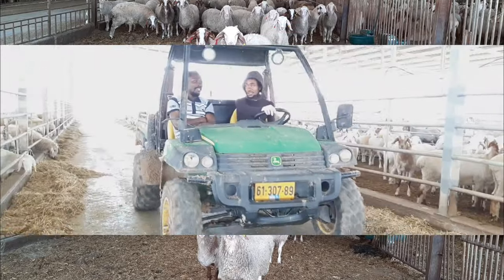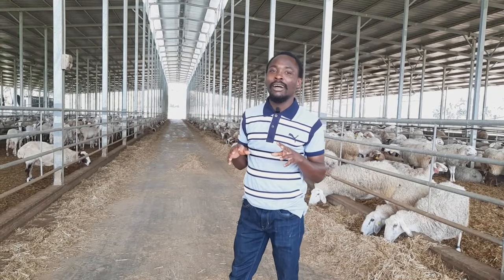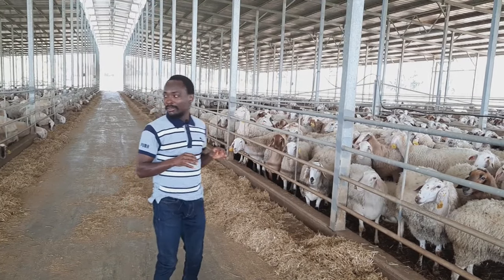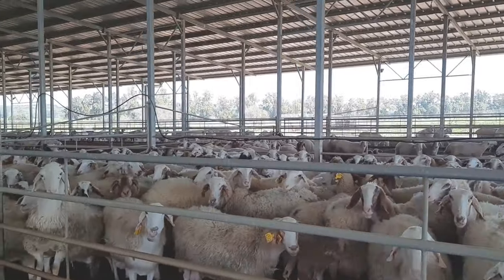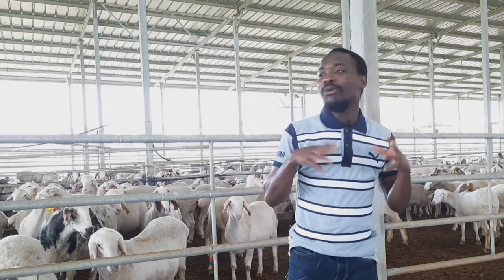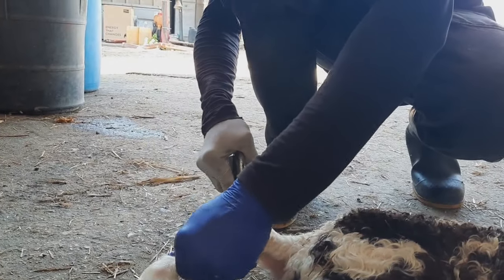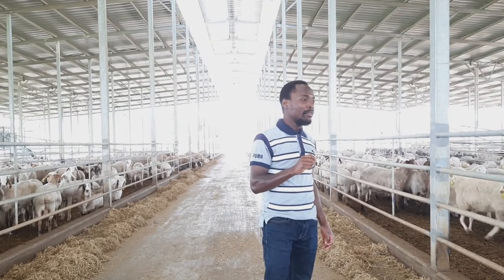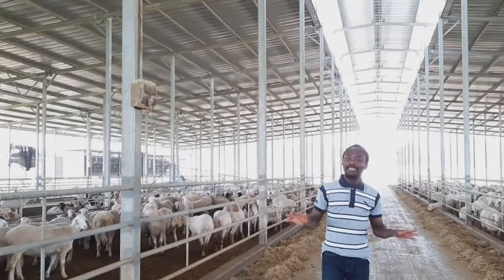Advance sheep farming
This is one of the largest sheep farm in the Middle East. About 8000 sheep are kept intensively. They are reared mostly for meat and milk. The farm also rear breeding stocks for other farmers. Some Africans have been working in this farm to help achieve target.